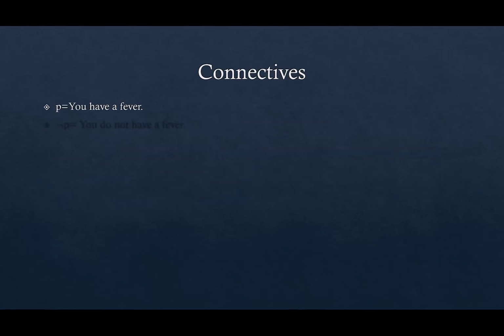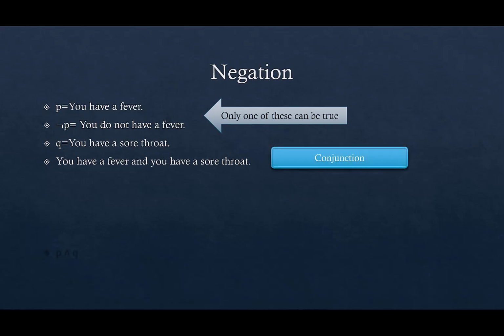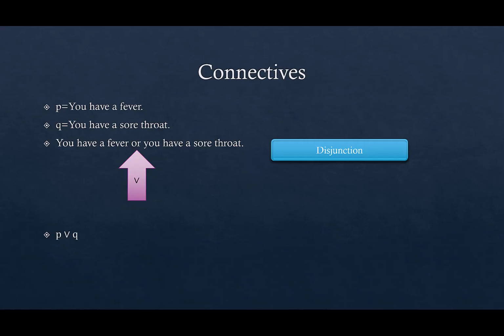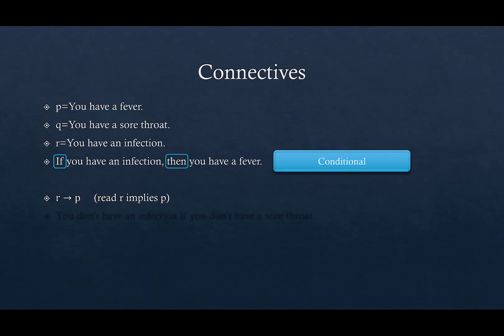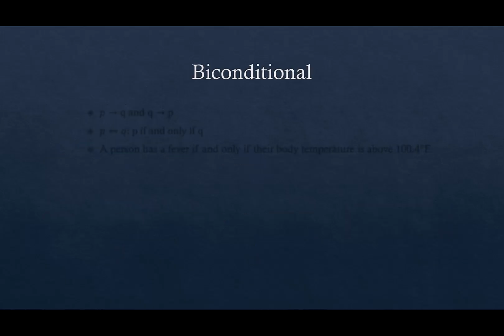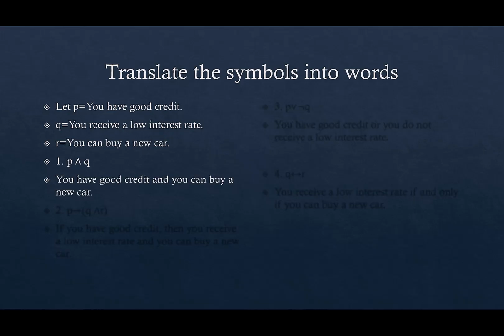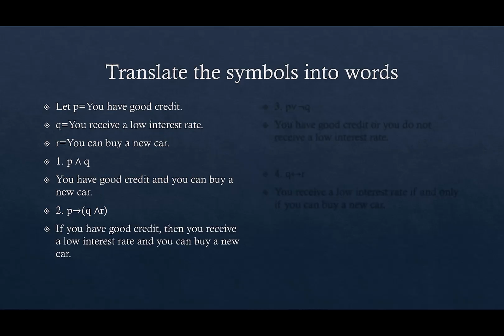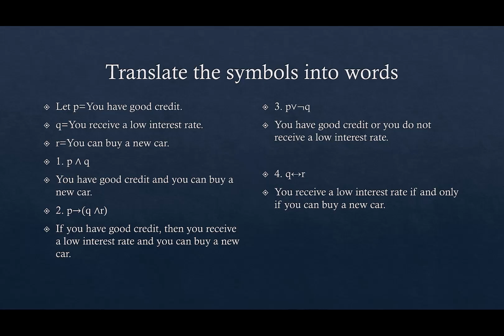Introduction to Propositional Statements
What makes a sentence a "statement" in the world of logic? In this video, we dive into the foundations of Propositional Logic. We'll learn how to identify propositions, how to use logical symbols, and how to combine simple ideas into complex decision-making models.

What You’ll Learn:
Propositions vs. Non-Propositions: Why "The door is closed" counts, but "Close the door" doesn't.

Logical Connectives: Master the symbols for NOT, AND, OR, IF...THEN, and IF AND ONLY IF.

Real-World Examples: See how credit scores and interest rates can be turned into logical expressions.